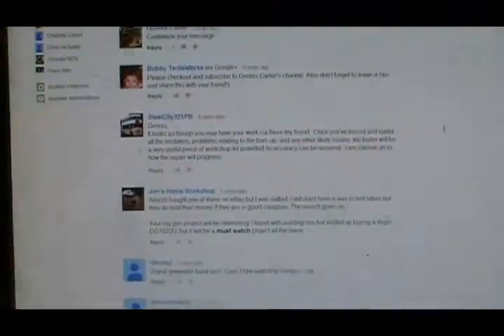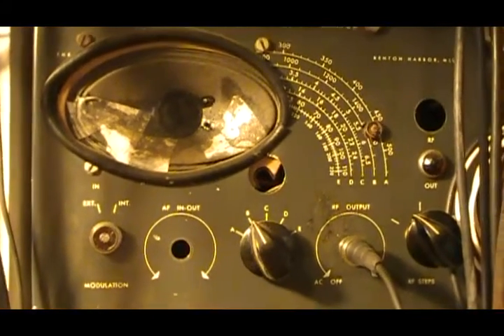Reply to comments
This video is replies to the comments that I have received on the last few videos that I have done.